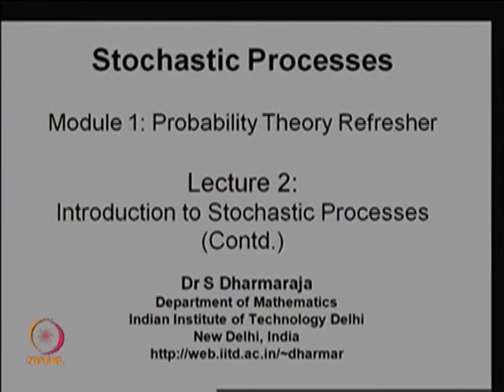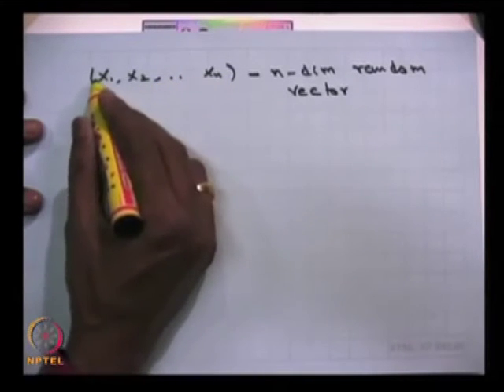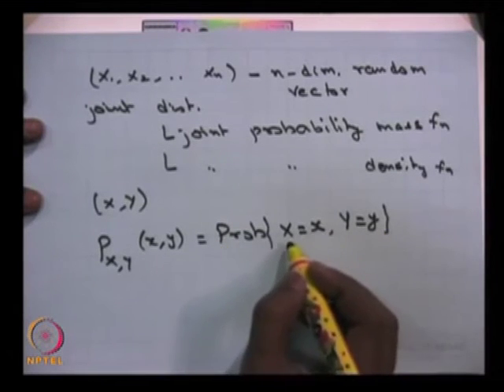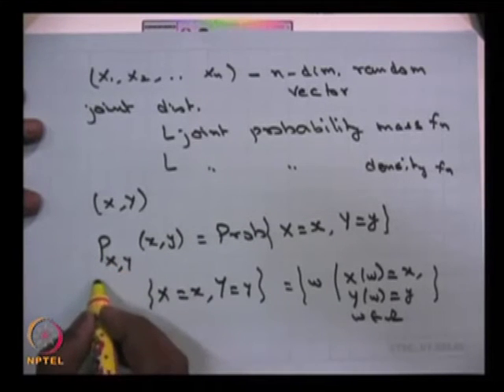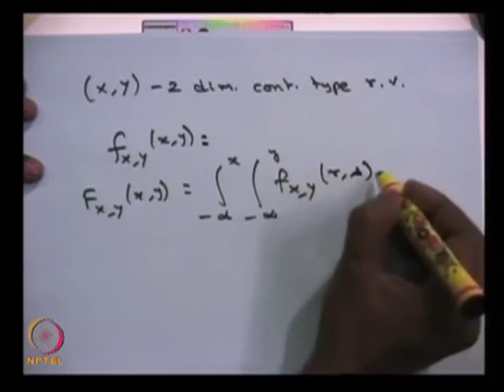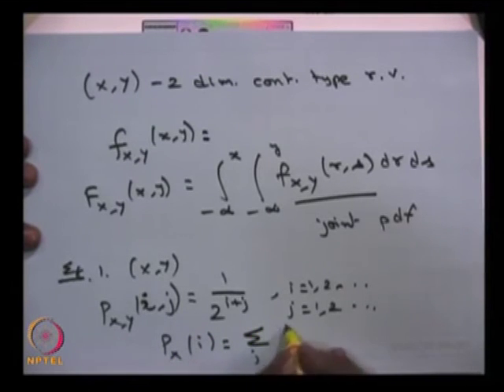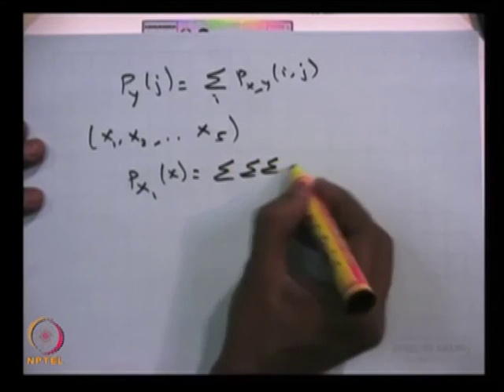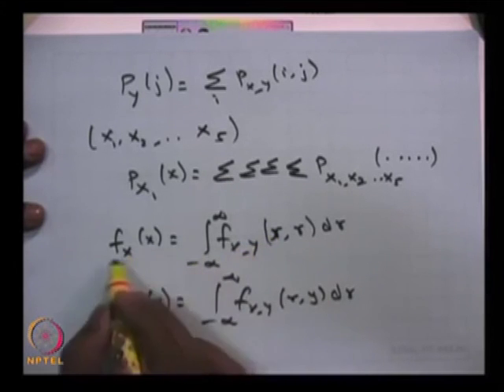Joint Distribution of Random Variables